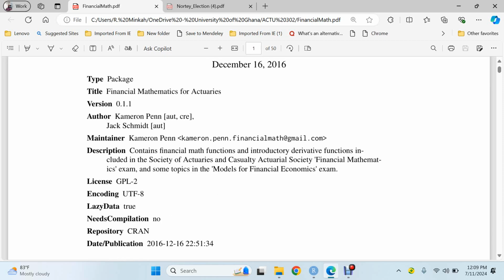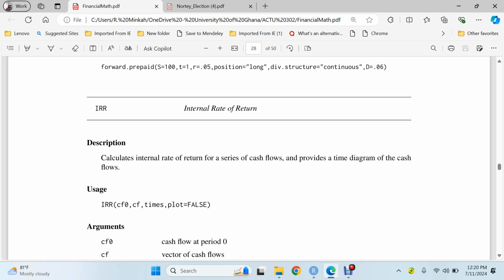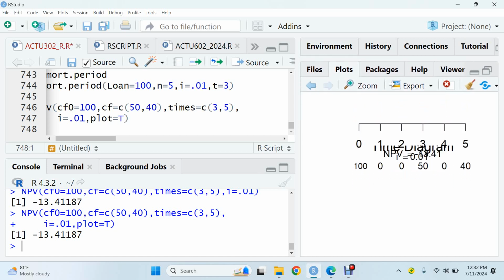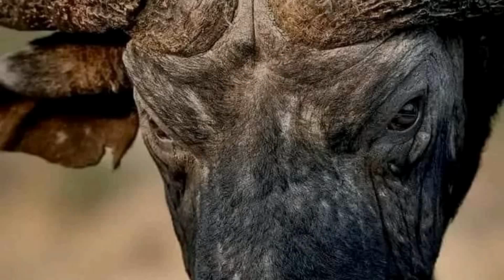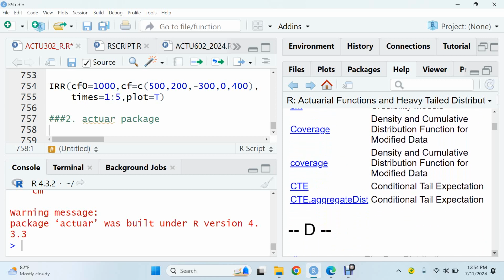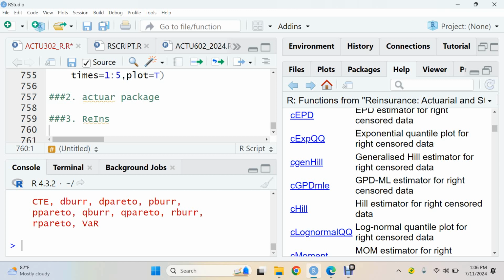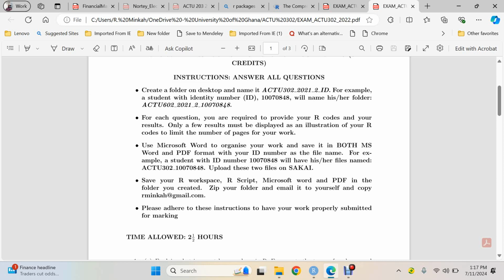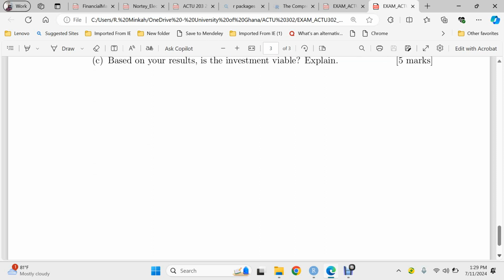Lecture: R Packages for Actuarial Science